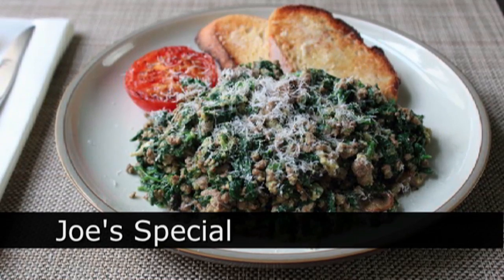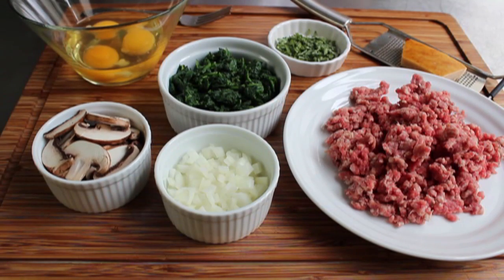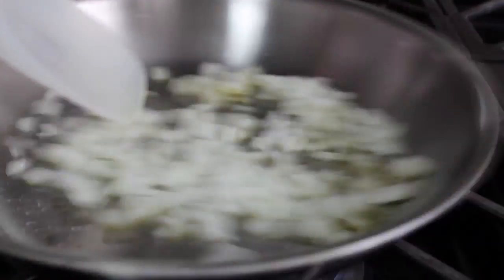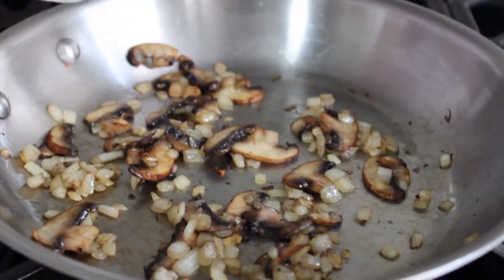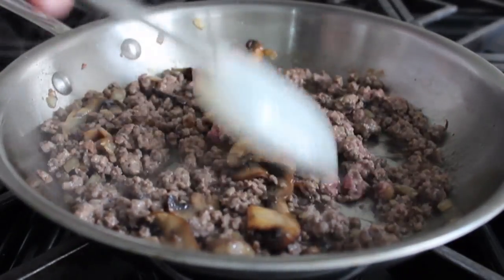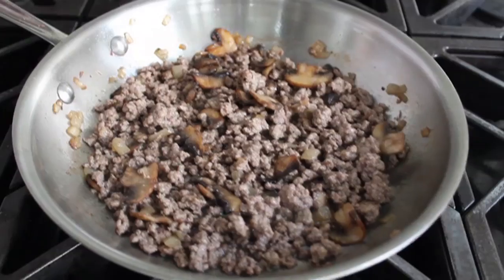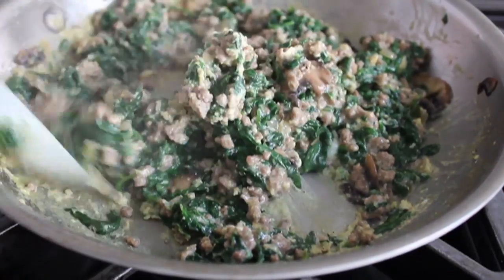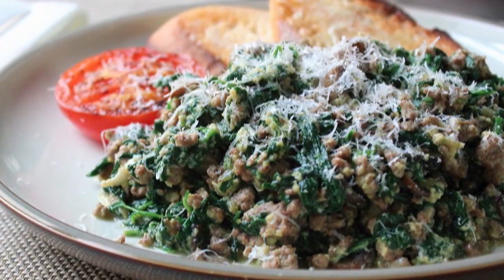Joe's Special - Original Joe's Ground Beef & Spinach Scramble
Learn how to make a Joe's Special! for the ingredient amounts, extra information, and many, many more video recipes! I hope you enjoy this easy Ground Beef & Spinach Scramble Recipe!